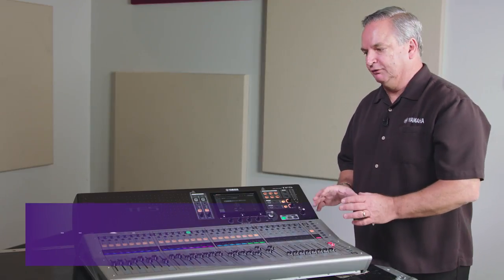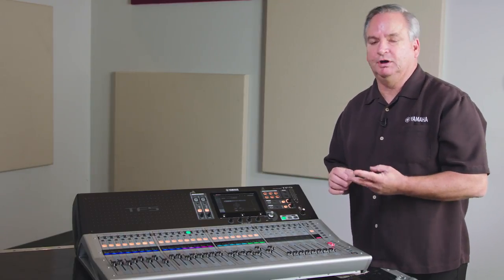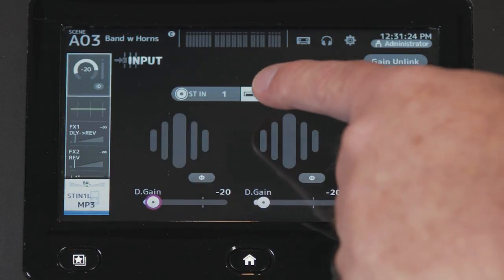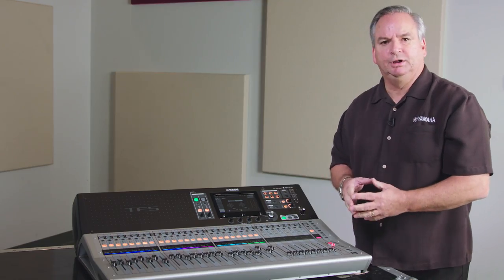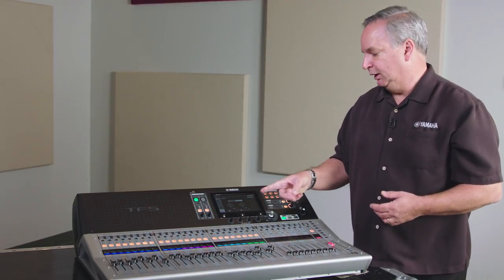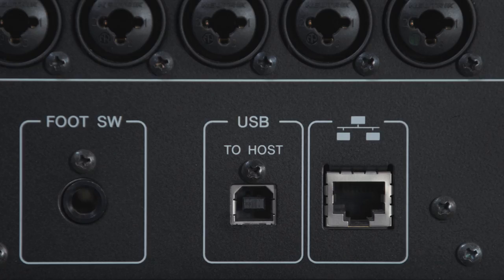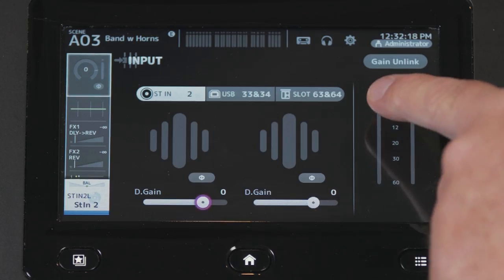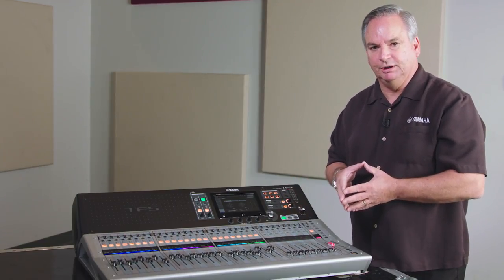Stereo Inputs – Yamaha TF QuickTips ep43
In this QuickTip, John demonstrates how easy it is to connect stereo devices to the TF Series Mixers.